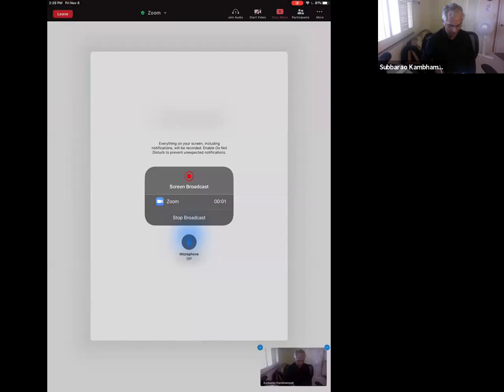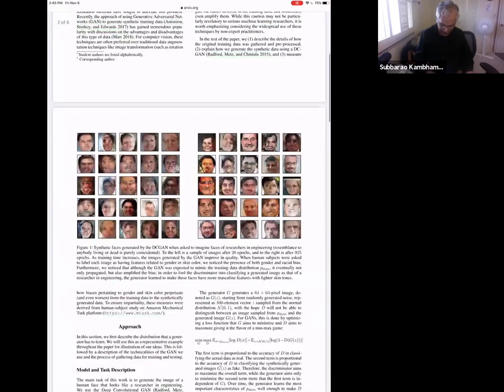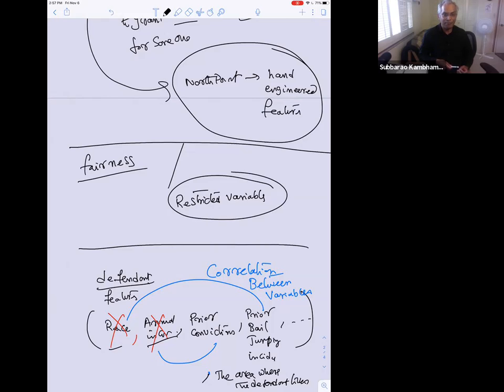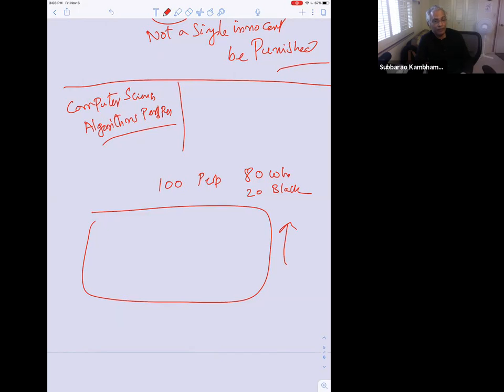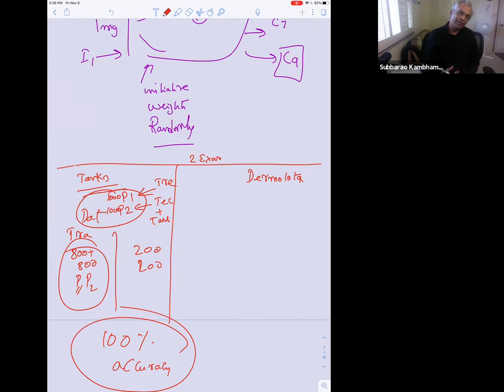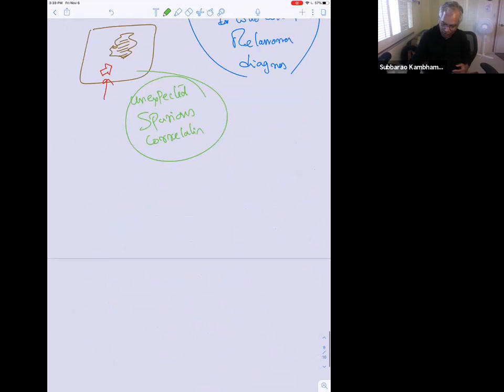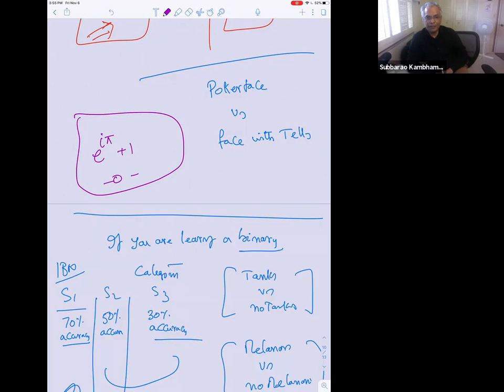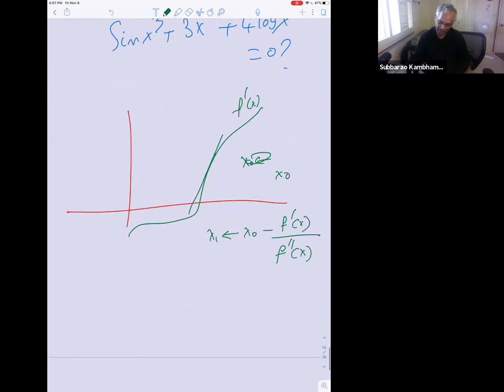Class 4 of HON294: Invitation to AI (ASU)